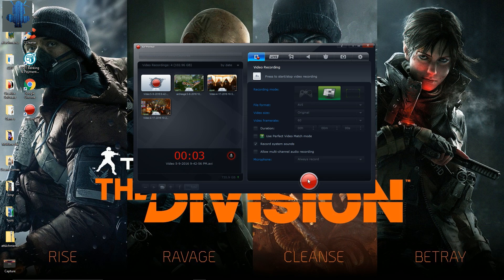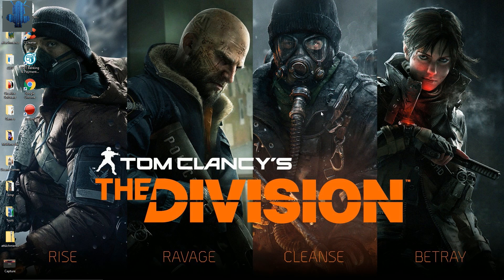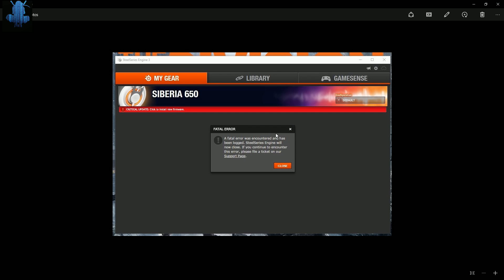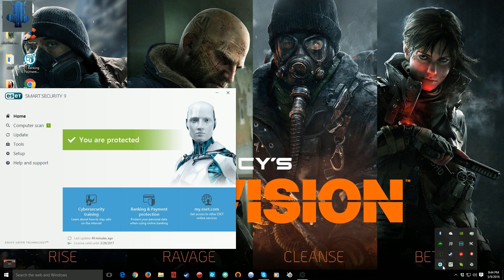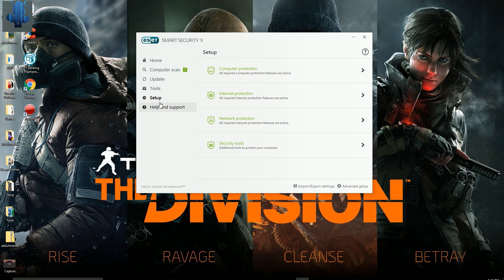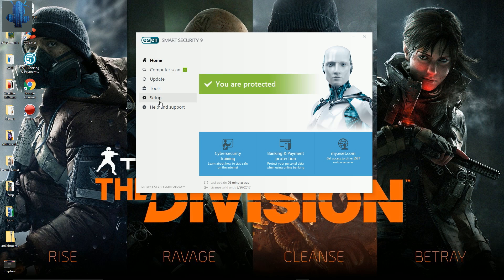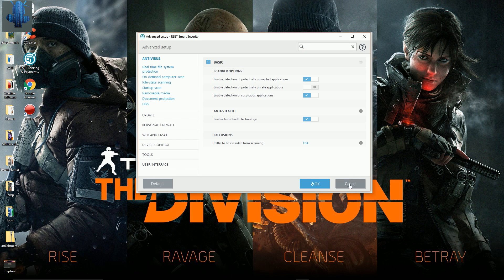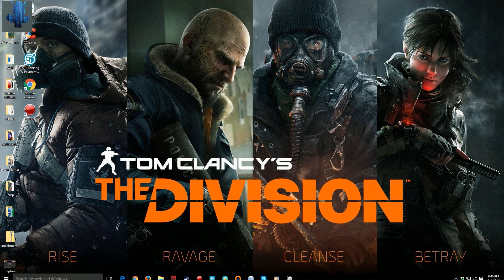Steelseries engine 3 FATAL error Fix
I was running into a Fatal error with the Steelseries Engine 3, i couldn't find information anywhere, here is how I finally fixed it.